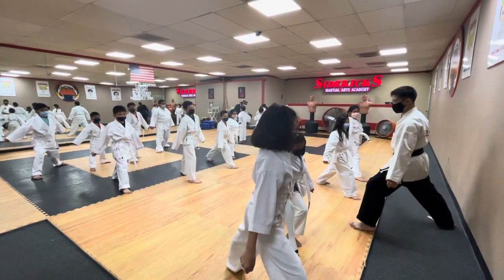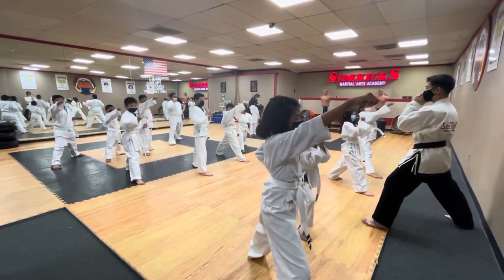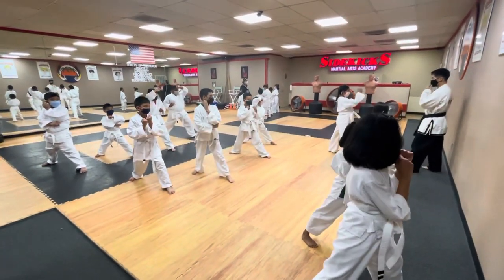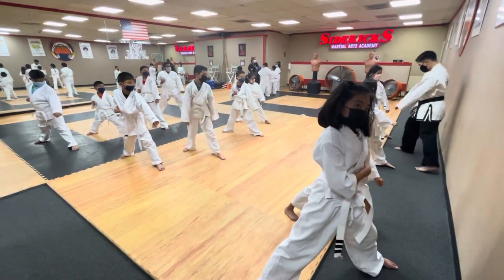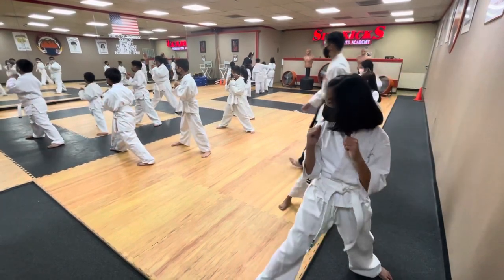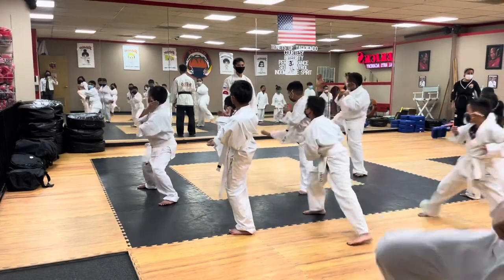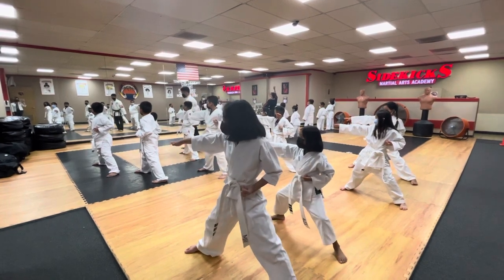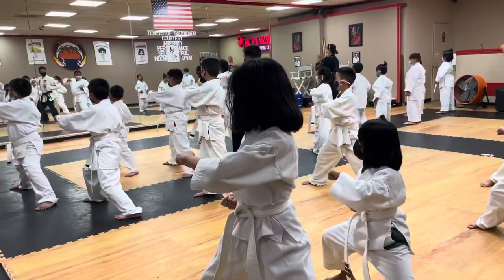Learning Sidekicks white belt form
Sidekicks Taekwondo training instills character, discipline and self respect in kids of all ages.  Armed with such positive attributes, students at Sidekicks Martial Arts Academy develop the inner strength necessary to avoid many temptations facing youth of today.

The lessons are so enduring, and timeless, that parents also benefit from hearing and watching Sidekicks Taekwondo classes taking place.  In fact, many times, there is standing room only, as the real time teaching moments are absorbed, and lessons are experienced that cross through generations.

The classroom lessons transfer into discussions in the car on the way home. Grandmaster Orange teaches in a way that crosses through all generations, and hits home to parents, grandparents, and the kids in class, with their siblings alike.

# Best Kids Martial Arts Classes at Sidekicks San Diego

WE BELIEVE THAT EVERY CHILD IS TRULY SPECIAL

AND THAT EACH AND EVERY CHILD IS A WINNER

* BE FIT! BE READY TO DEFEND YOURSELF! TAKE CHARGE!

Why Martial Arts Training at  Sidekicks is the Best for Your Child!?
We make sure that your child's first experience with martial arts is safe and productive!

Grandmaster Maurice Orange opened his first taekwondo school in 1980 and founded Sidekicks Martial Arts Academy in 1989.